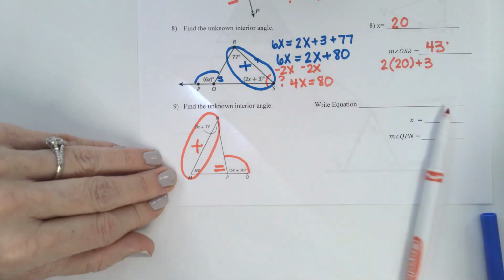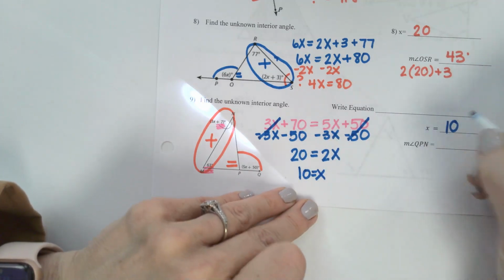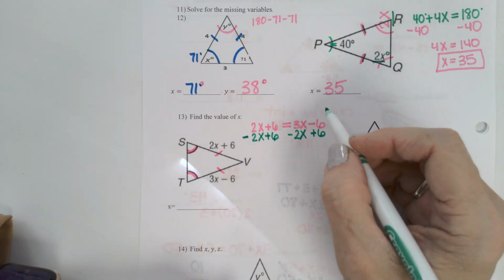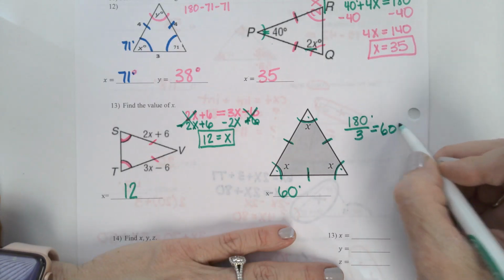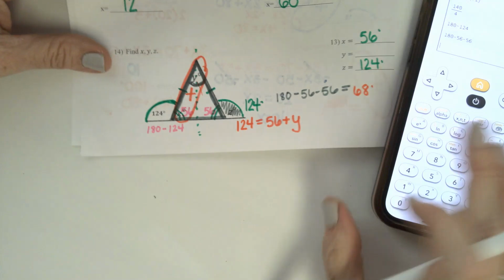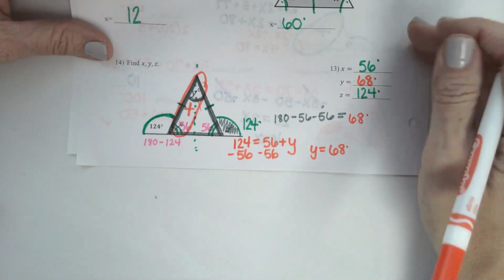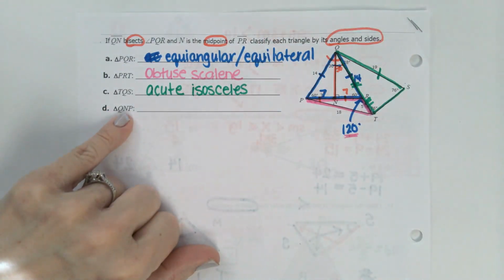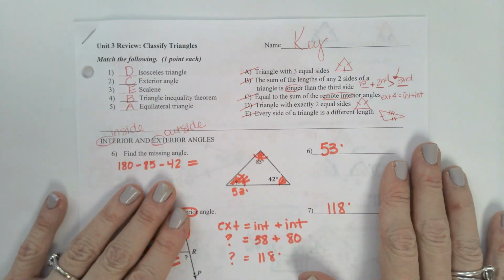Geo Unit 3 Review Video